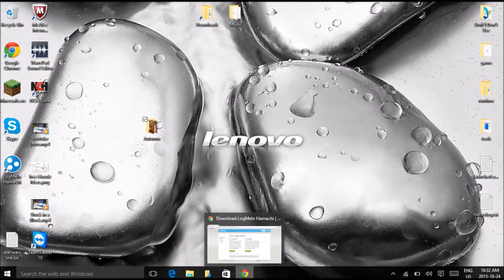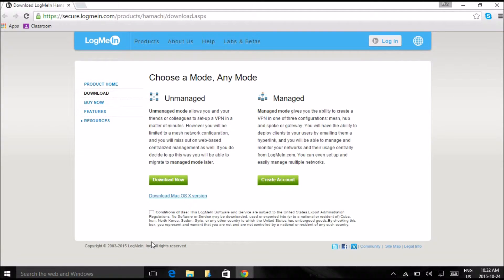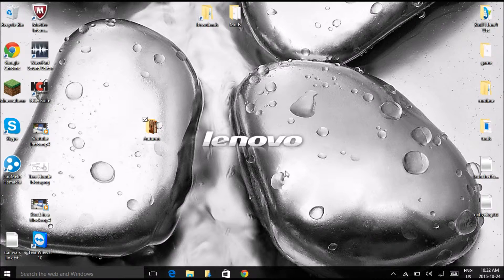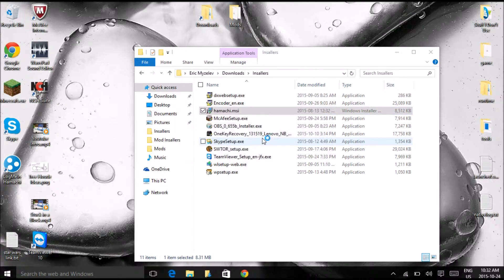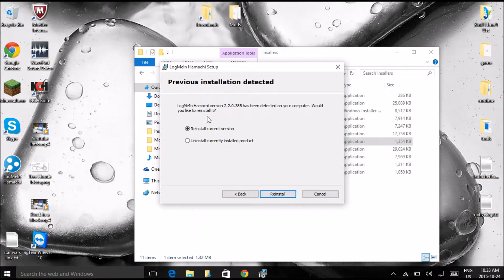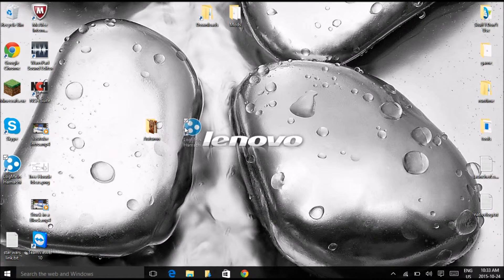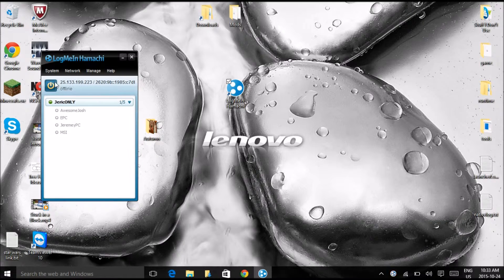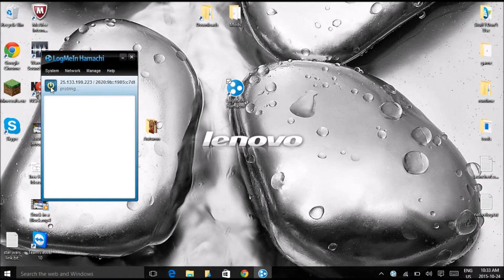How to get Hamachi - Windows 7, 8, 8.1, 10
I am showing you, how to get hamachi.